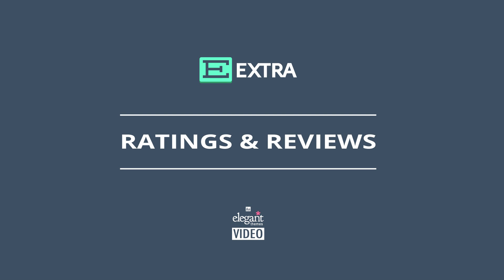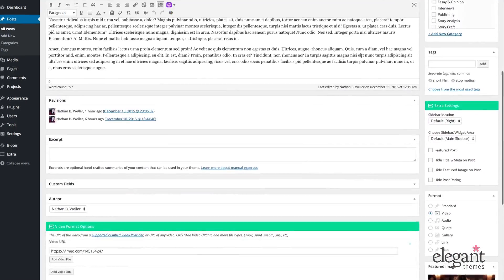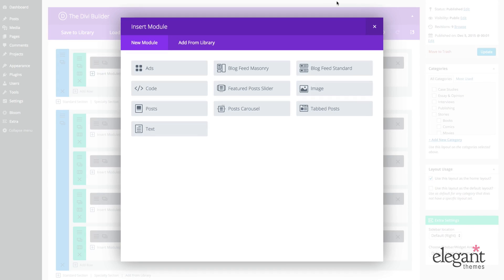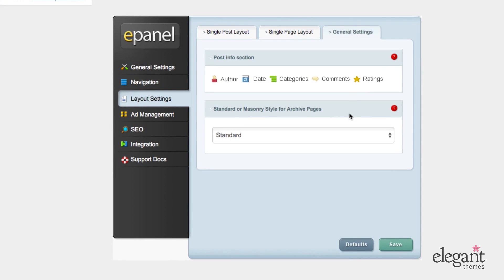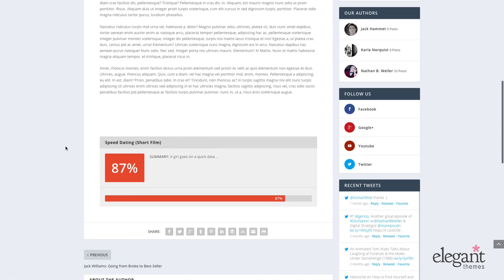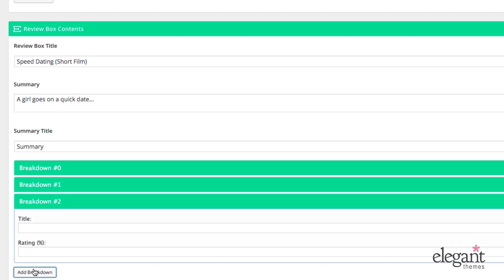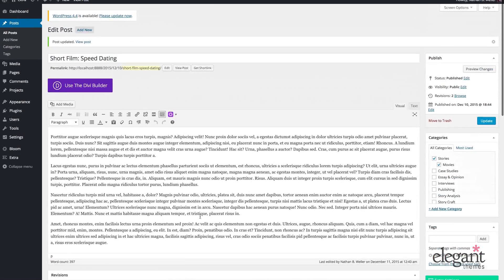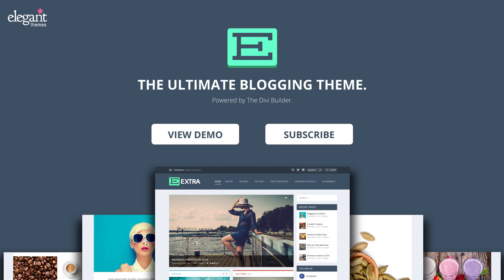Extra Ratings Reviews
In this tutorial we show you how to use the Extra ratings and reviews features.